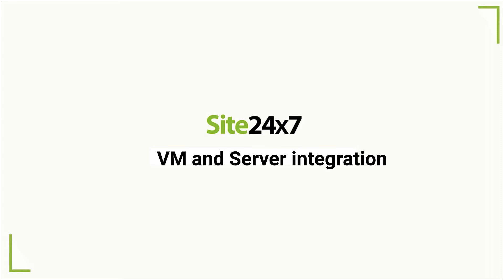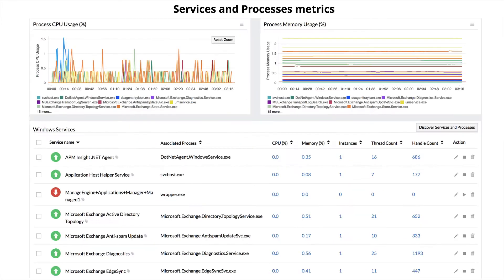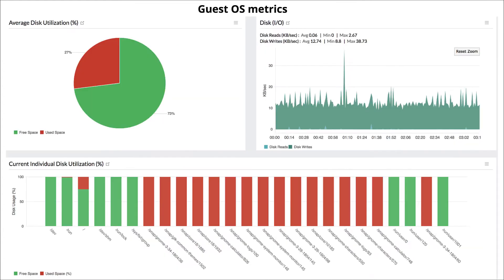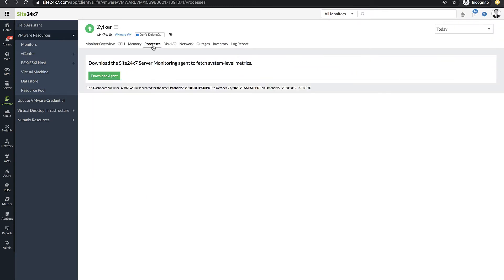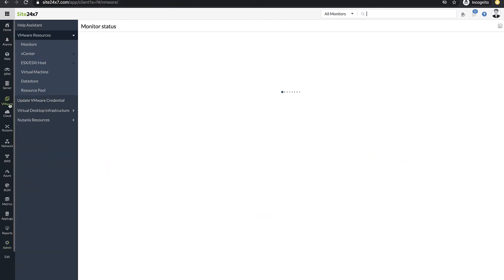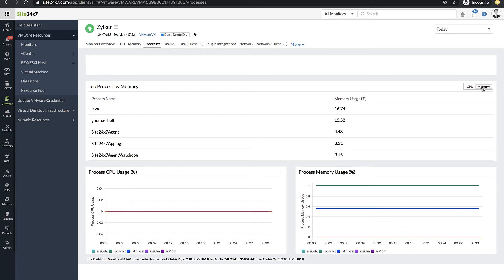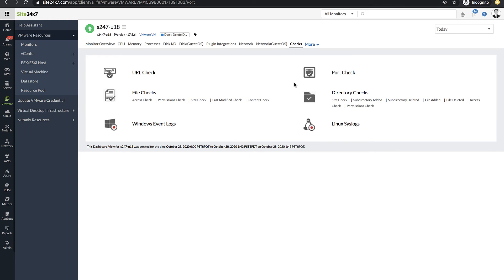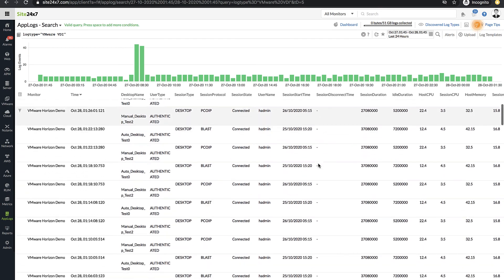VM and server agent integration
Learn how you can monitor system-level metrics for your virtual machines using the agent integration in Site24x7.
Site24x7 offers unified cloud monitoring for DevOps and IT operations. Monitor the experience of real users accessing websites and applications from desktop and mobile devices. In-depth monitoring capabilities enable DevOps teams to monitor and troubleshoot applications, servers and network infrastructure including private and public clouds. End user experience monitoring is done from 90+ locations across the world and various wireless carriers.